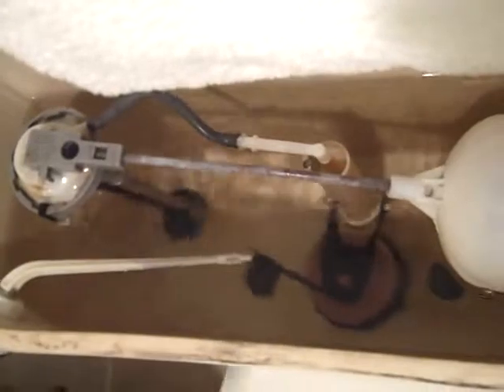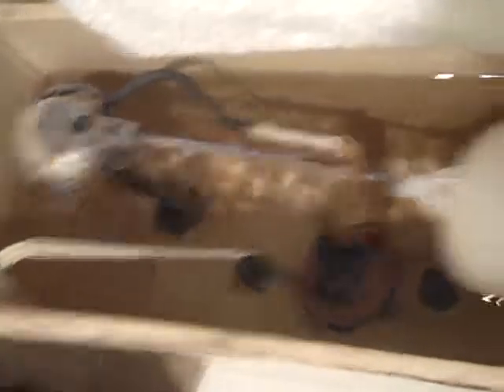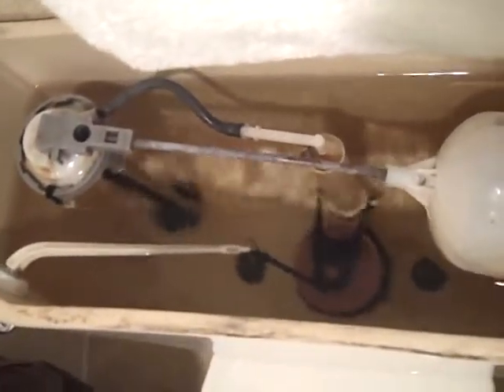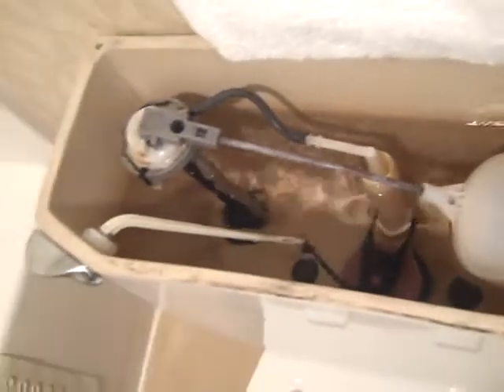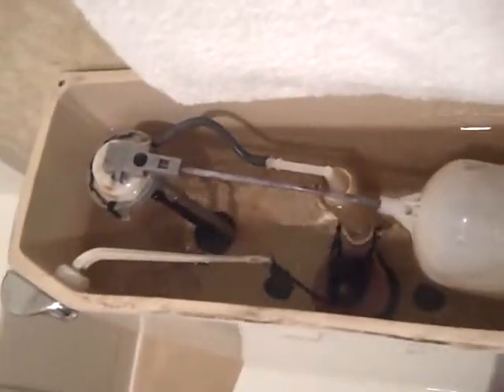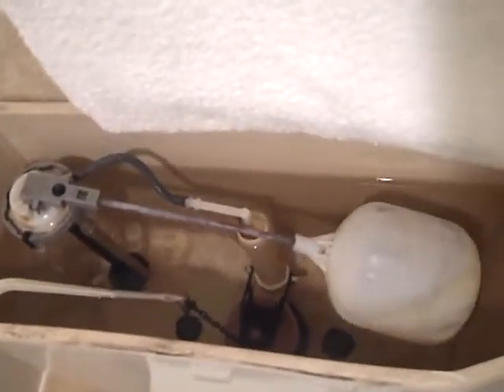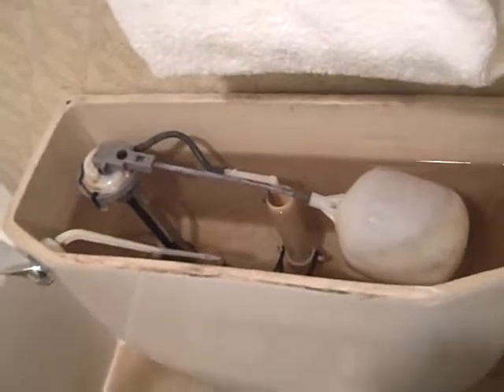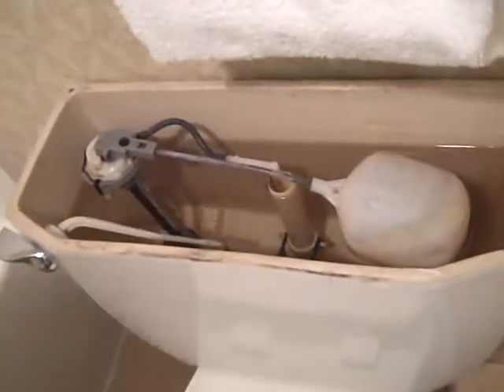2952: Standard Height 1991 American Standard Cadet Toilet Tank (Mom's POV)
This toilet is located in the right bathroom in another hotel room at the Marriott Residence Inn in Seattle, WA.
The logo is on the left side of the bowl, near the base.
My mom filmed this video with me.
This video was filmed on July 7, 2011.